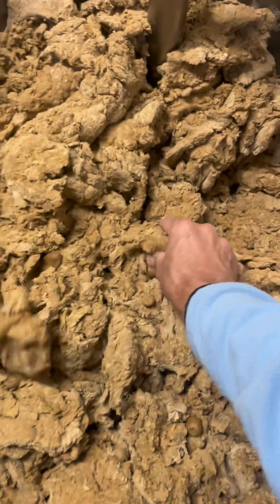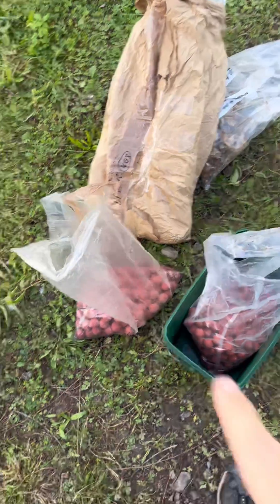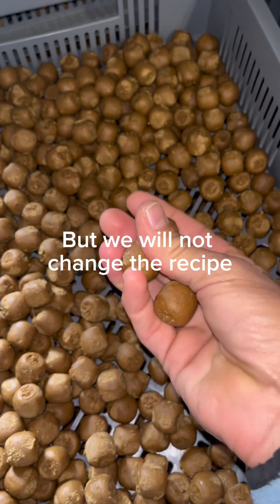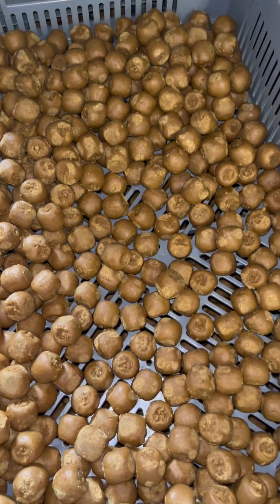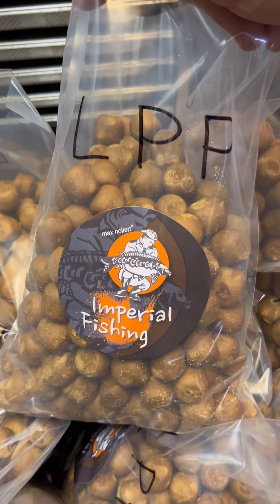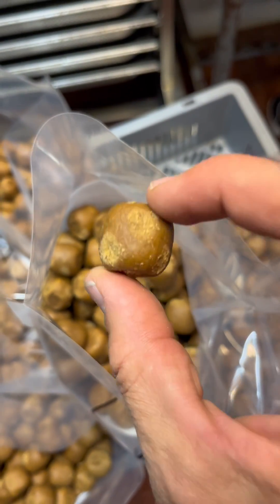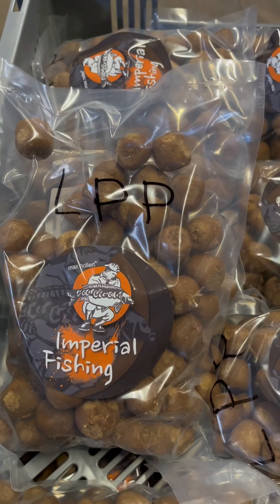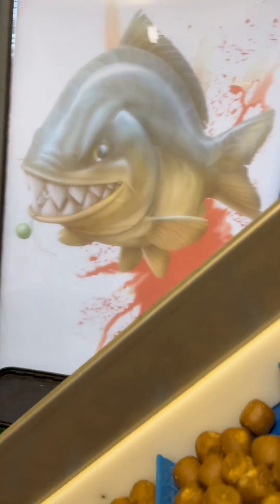LPP Boilie, der Einzigartige, die Praline zum Karpfenangeln by Imperial Baits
Ein kleiner Film, zwei Tage über die LPP Boilie-Produktion, diverse Probleme und das Abfüllen mit bissl Beat. Wie man sehen wird, haben wir es hier nicht mit einem gewöhnlichen Boilie zum Karpfenangeln zu tun.
Es gibt diverse Komplikationen bei der Produktion. Eine einfache Lösung gibt es hierfür nicht. Wie wir es von der Liquid Powder Paste selbst schon kennen, werden die Zutaten durch Reibung, also Erwärmung, plötzlich einen sehr weichen und klebrigen Teig machen. Ganz anders als bei gewöhnlichem Boilieteig.
Bei der Paste selbst, wenn wir ein Stückchen aus der Dose rausschneiden und stark zwischen den Handflächen reiben, ist das ein Vorteil, da wir sie dann modellieren können, um den Boilie am Haar und es dann wieder fest wird, ganz automatisch.
Beim LPP Boilie aber ist es bei der Produktion, ein echtes Problem.
Aber wir haben ja schon mehrfach mitgeteilt, dass wir das Rezept dieses äußerst speziellen Boilies nicht verändern wollen, sondern uns eben mit dieser Produktion dann rumschlagen, aber moglicherweise auf mechanischer Seite noch Anderungen herbeiführen können, um es zu verbessern oder zumindest etwas zu erleichtern.
Grundsätzlich zählt das Ergebnis, auch wenn der Weg dorthin Durchaus schwierig ist.
Viel Spaß beim Fischen, die Karpfen warten schon.
Max Nollert

Imperial Baits since 2004